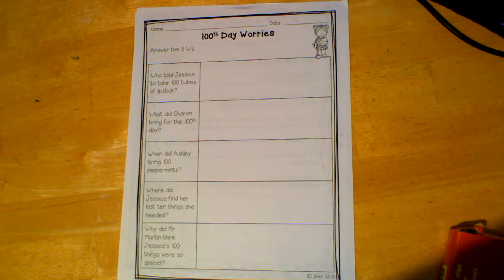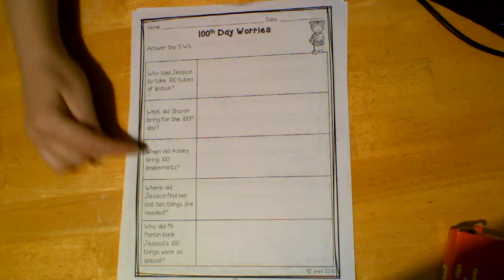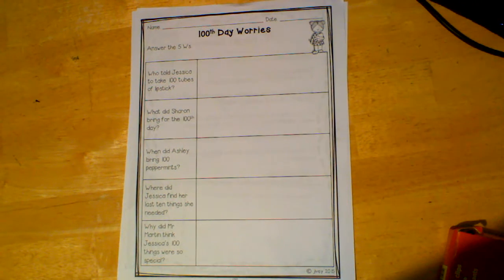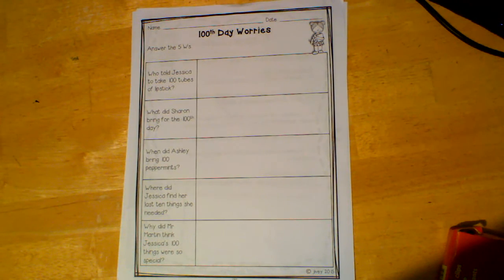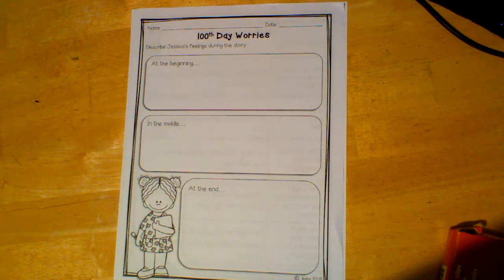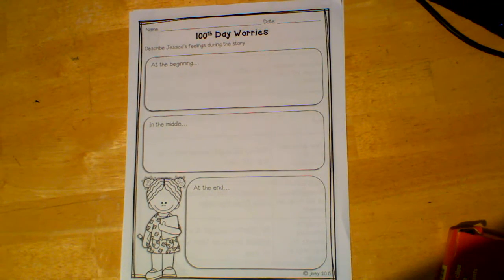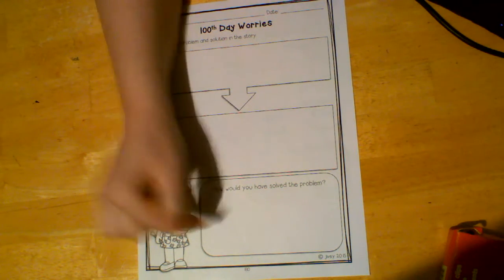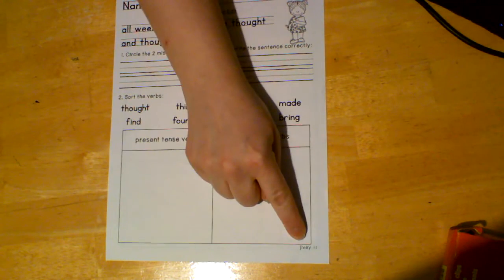Worksheets for 100th Day Worries